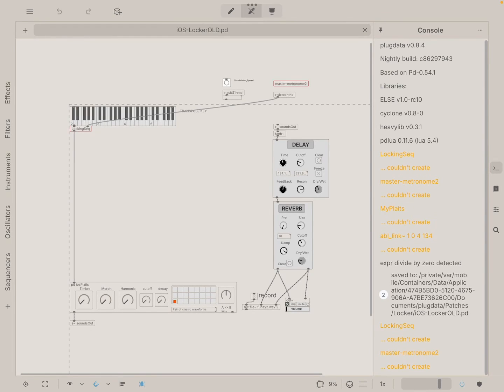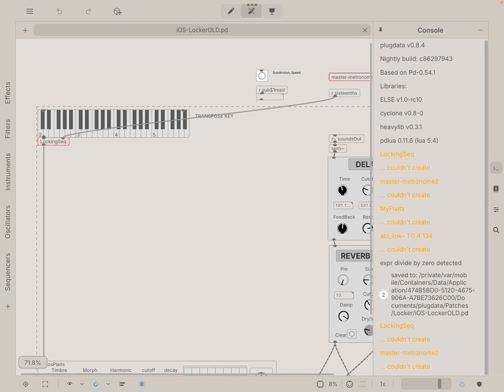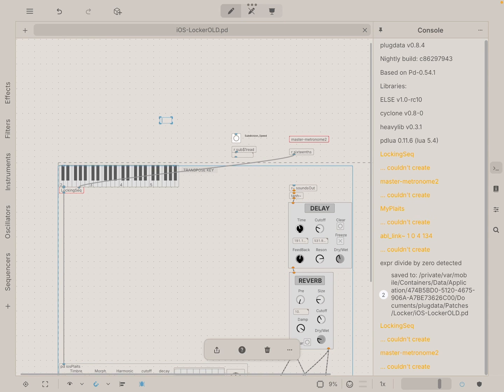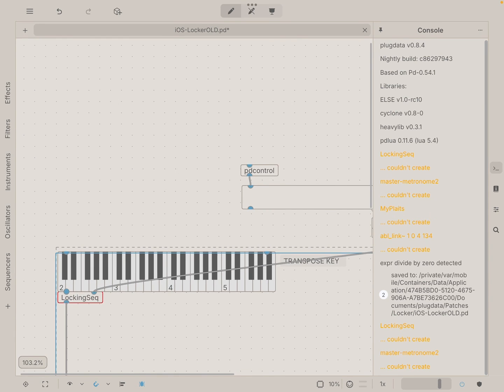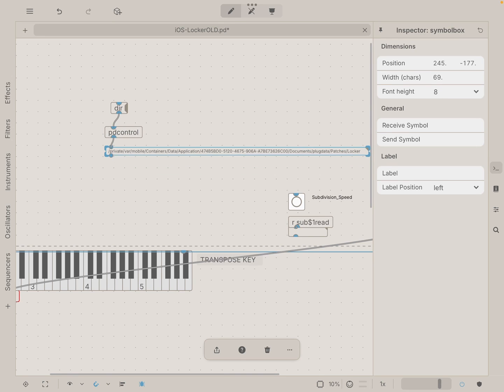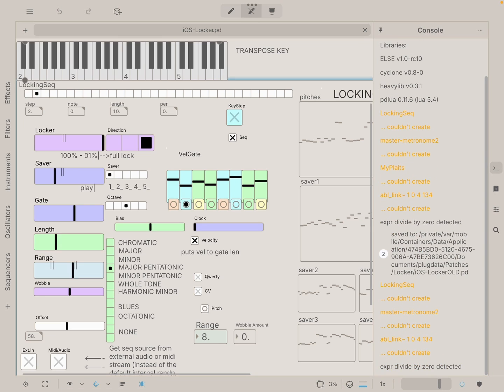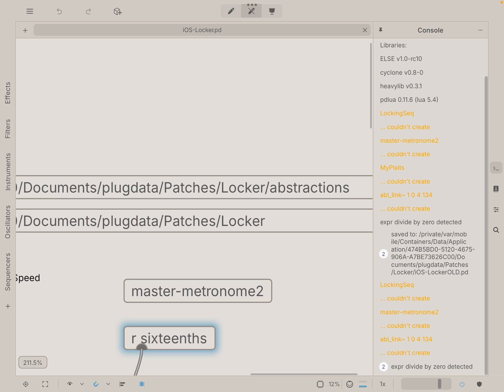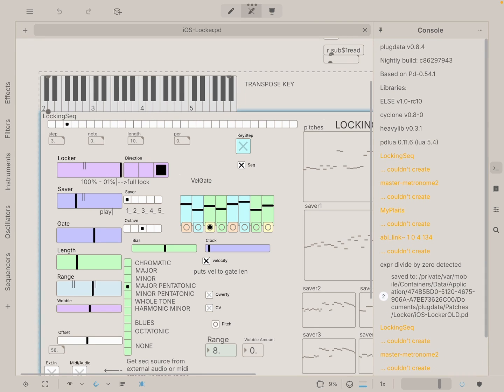Plugdata 0.8.4 iOS workaround for abstractions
The current version of plugdata for iOS, 0.8.4, is wonderful and quite functional, but does have a number of bugs and is a fair bit behind the current desktop version ￼. The main issue that affects useability is the inability to load abstractions or sub patches in the same folder as your patch. I discovered a workaround that involves using the declare object with a path to your specific folder within the convoluted  ￼iOS system.

Hopefully this issue can be patched in a future version, but until then, this makes my patches work correctly. Perhaps it will help others as well.